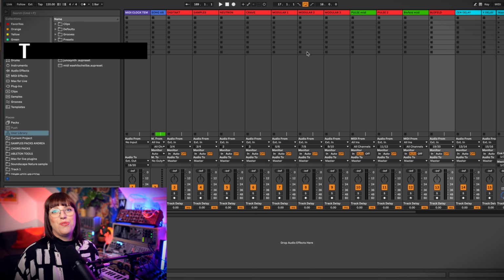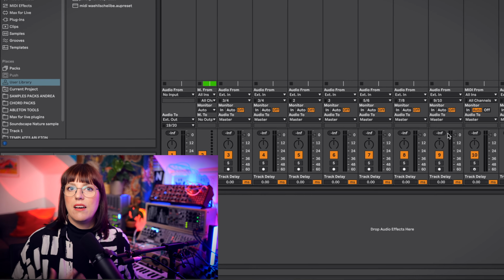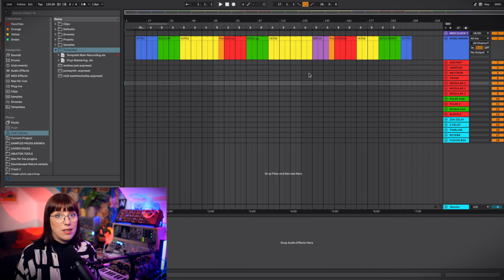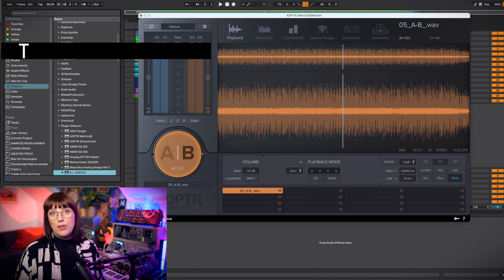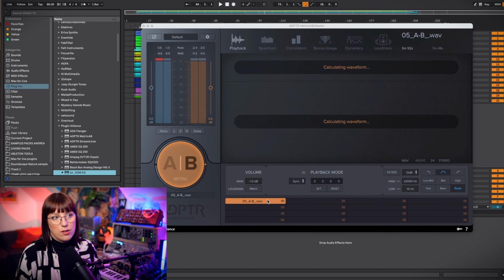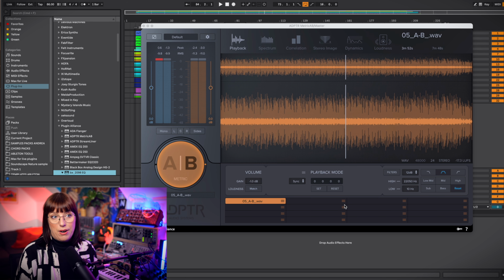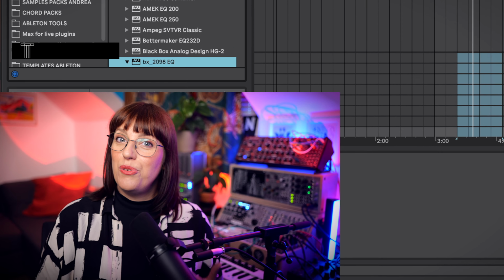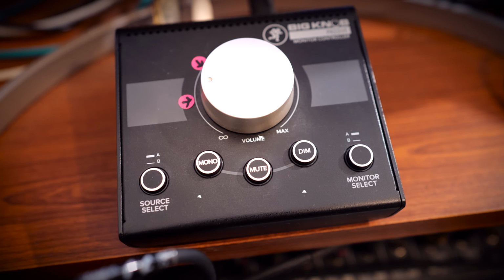5 Music Production Tips for a Better Workflow | Sonic Kitchen | Andrea Cichecki | Thomann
Our host @AndreaCichecki gives you 5 music production tips that can help you to get a better workflow whilst making music and being creative!

Interesting bits and pieces:
0:00 Hello Everyone!
0:17 TIP 1: Use a template
1:10 TIP 2: Use a song arrangement overview
1:56 TIP 3: FX chain template
2:31 TIP 4: A|B reference your mix
4:51 TIP 5: Use a monitor controller
5:30 Goodbye and see you next time!